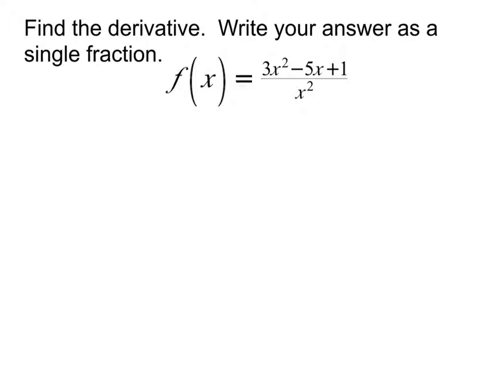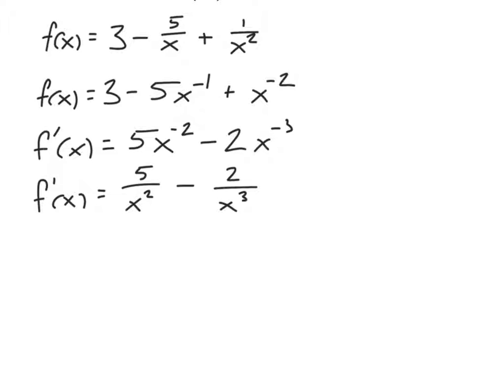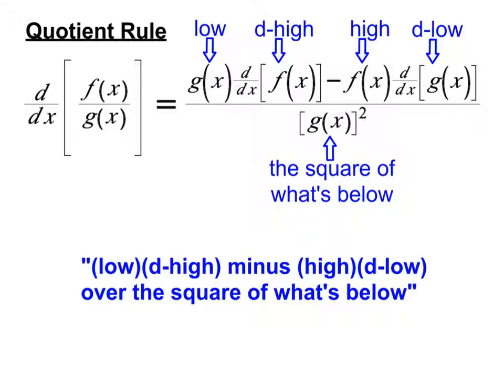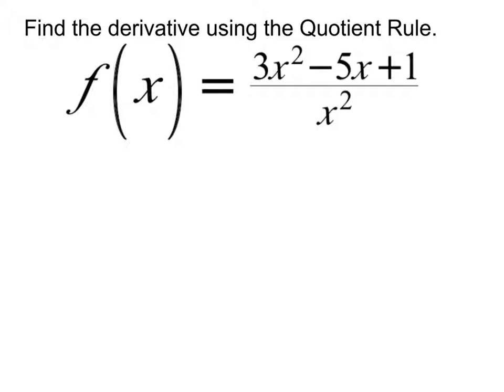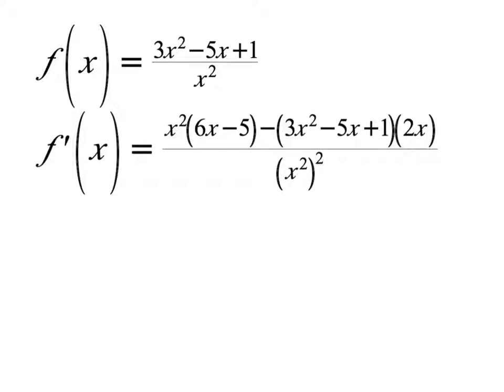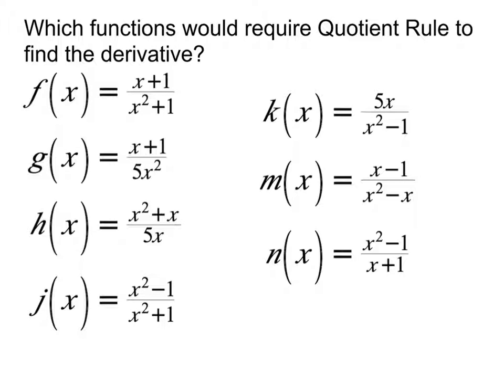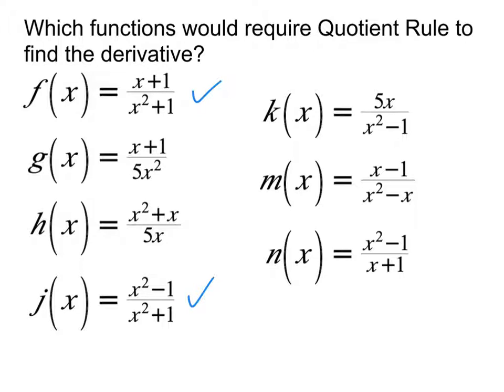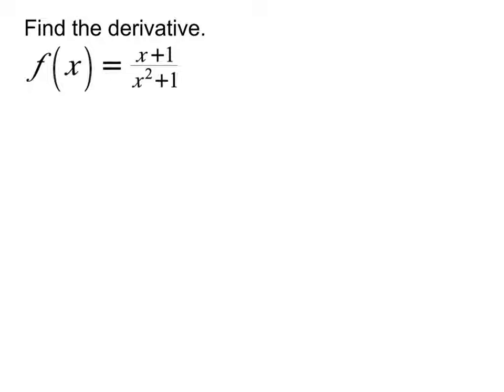Quotient Rule (1/2)